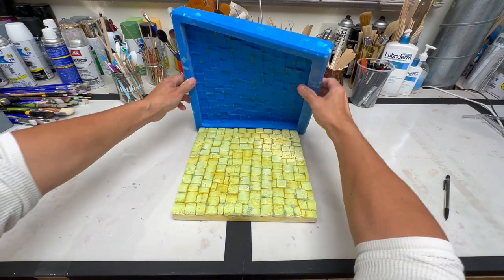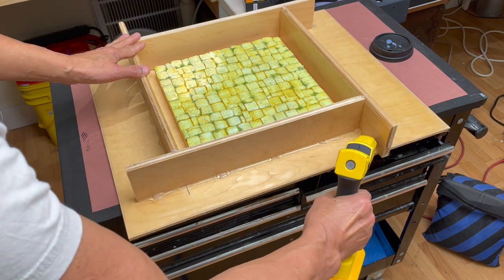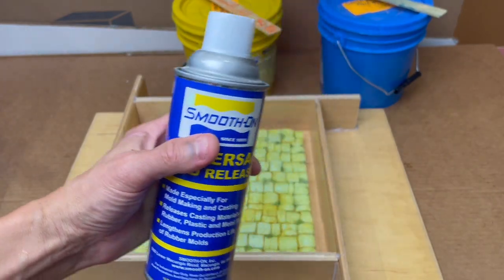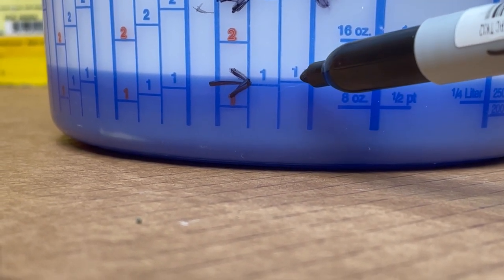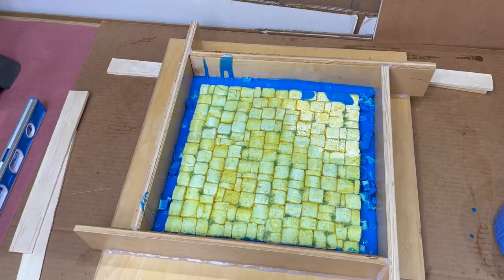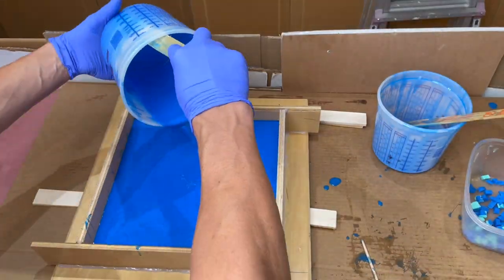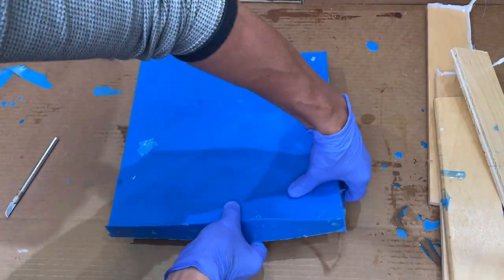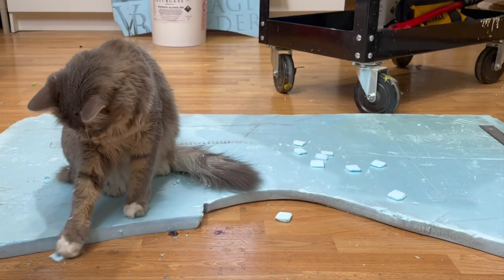⚡️One Piece Open Faced Silicone Mold Tutorial ⚡️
In this silicone mold making tutorial, we'll be making a one piece open faced mold. A great process for DIY art and craft crafts projects. Things I cover: building a mold box, mixing and pouring silicone rubber, vacuum casting silicone, mold release, demolding, cleaning up your mold- all sorts of tips and tricks for silicone mold making.

Here are links to the tools and materials used in this video:

MOLD MAKING
Mold Star 30 Silicone (pint or gallon kit)
5 Quart Mixing Container
32 Ounce Mixing Cups

Cool Plastic Stir Stick Upgrade
Scapel with Blades
DeWalt Retractable Utility Knife
Ryobi Cordless Glue Gun
Smooth-On Universal Mold Release
X-ACTO Knife
Wetols Corner Claps (sturdy version)
Wetols Corner Claps (cheap version)

VACUUM:
3 Gallon Vacuum Chamber
Vacuum Pump

RESPIRATOR: I use a North respirator with a gas and vapor cartridge. Make sure the mask fits your head size: Small/Med/Lrg.
Nitrile Gloves (price of these always fluctuating)

This is part 2 in a 3-part series. In Part 1, I build the cobblestone road. In Part 3, I cast a resin positive:

This video is a great beginner's guide to silicone mold making. We'll be walking you through the entire process, from start to finish. This tutorial is easy to follow, and you'll be able to make your own one piece open faced mold in no time! By the end of this video, you'll have everything you need to make your own silicone mold, and you'll be able to create some amazing resin casting products! If you're interested in learning more about silicone mold making and casting resin, then this video is for you!